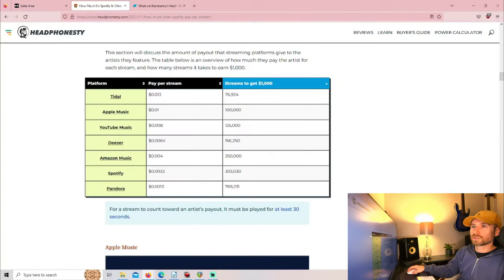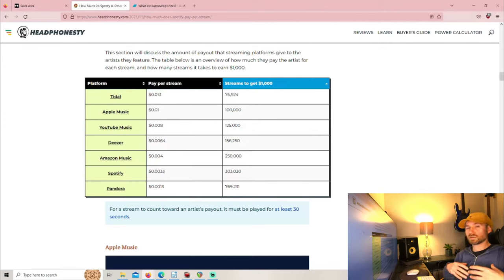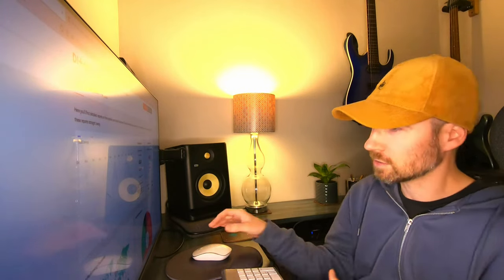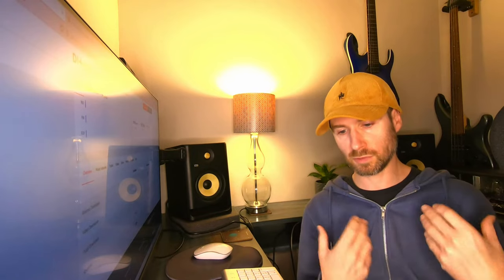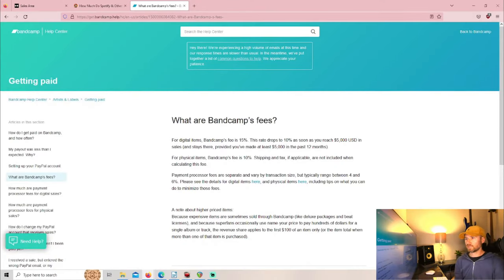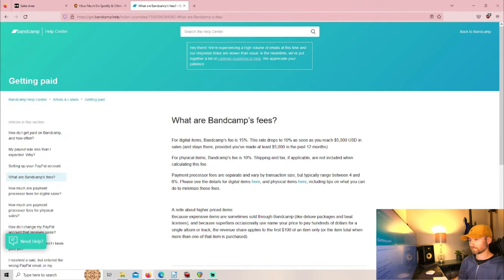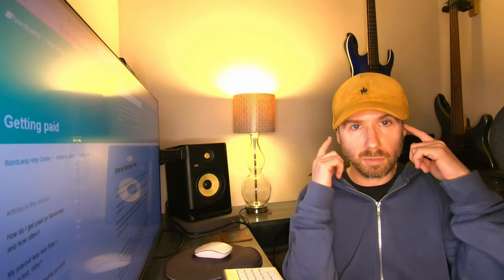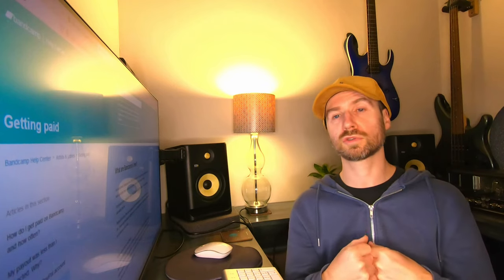Why Bandcamp Is Better Than Streaming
In this video I explore key differences between streaming your music versus selling it on Bandcamp. I provide my own examples of how much I made this year through streaming versus Bandcamp and I go over the financial aspect of both approaches.

The track in the background is called '100 Miles To Wales' and it has been written, recorded, mixed and mastered by me.